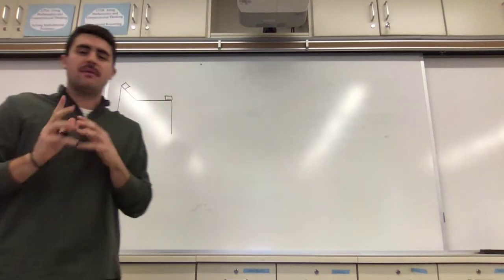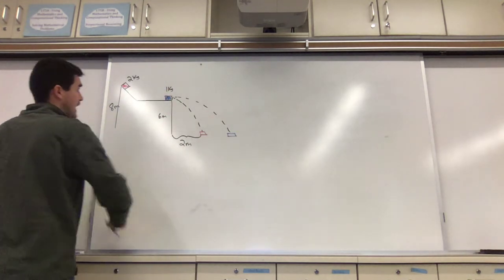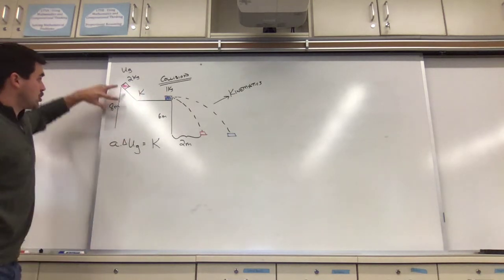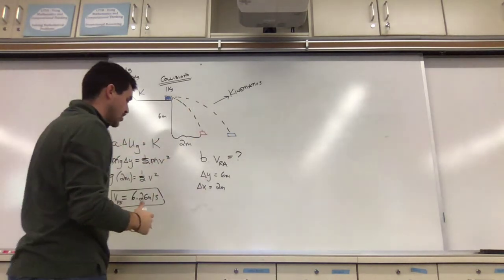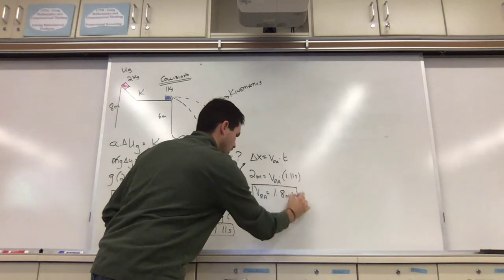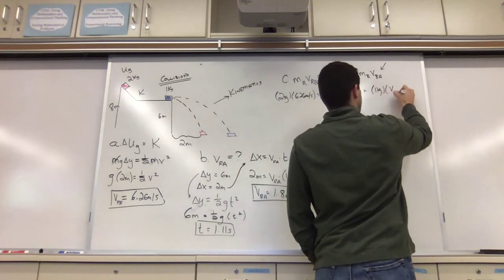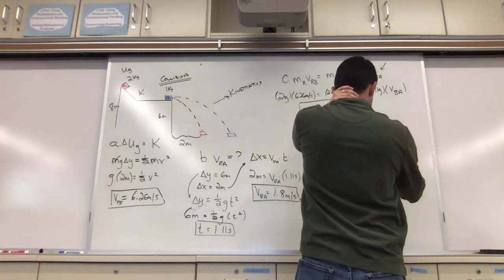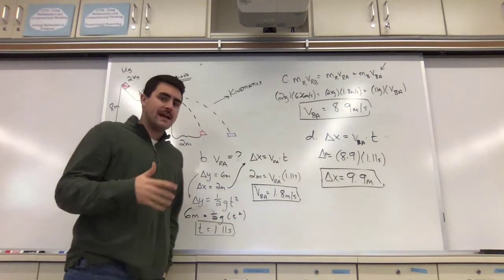Unit 5 -- Bouncing Off! (Complex Review Problem)